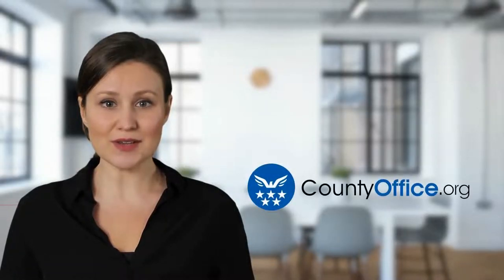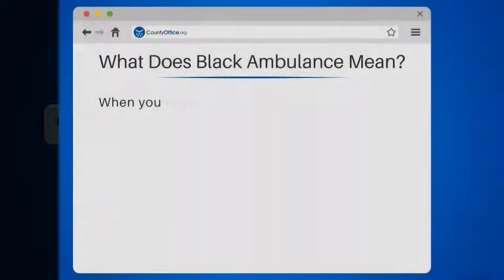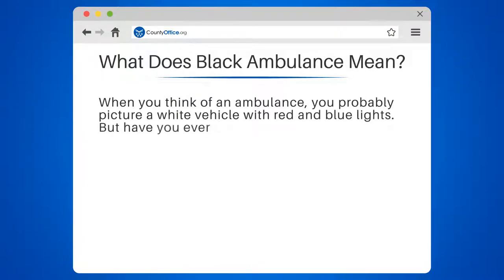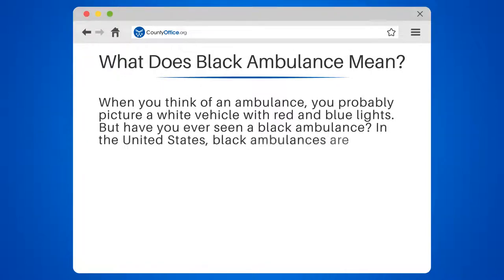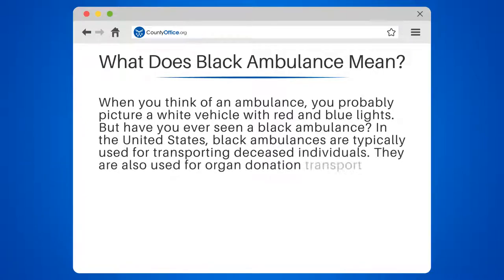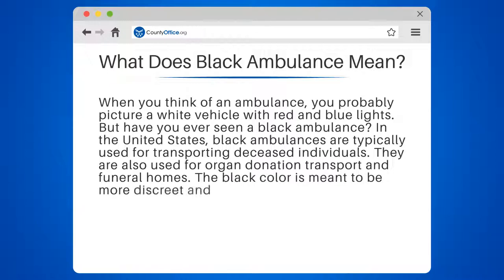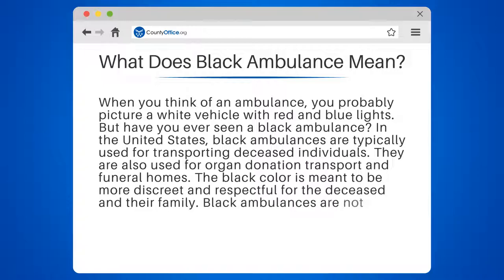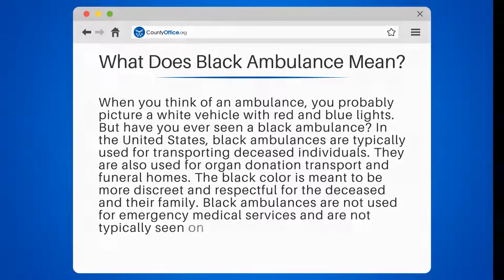What Does Black Ambulance Mean? - CountyOffice.org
What Does Black Ambulance Mean? Have you ever heard of a black ambulance? In this video, we'll explore the meaning behind this mysterious vehicle. Typically used for transporting deceased individuals, organ donation transport, and funeral homes, black ambulances are not commonly seen on the road. The black color is meant to be more discreet and respectful for the deceased and their family.

We'll also discuss the differences between black ambulances and regular ambulances used for emergency medical services. Additionally, we'll provide helpful resources for death records and funeral directors associations, such as CountyOffice and the National Funeral Directors Association.